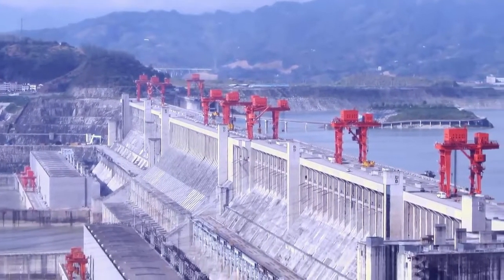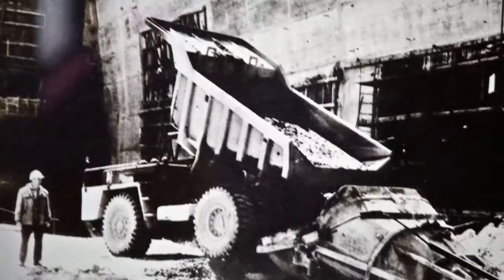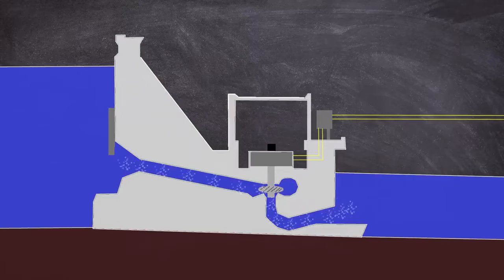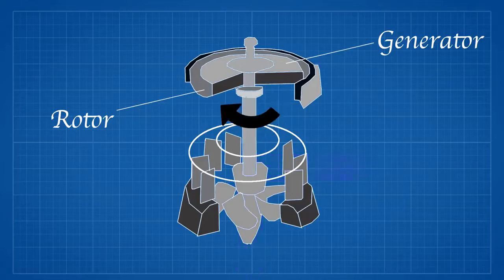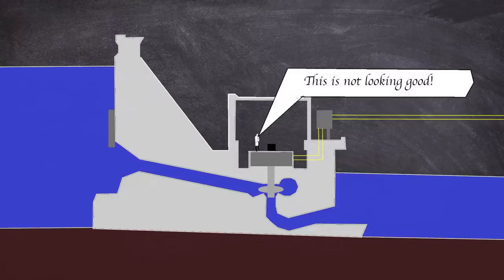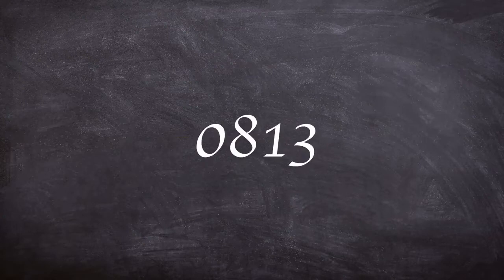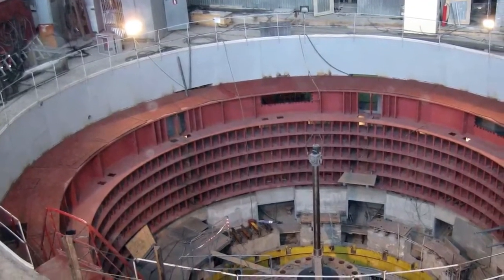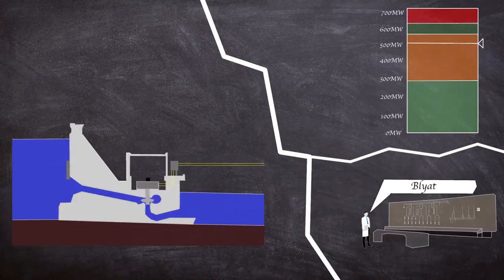A Brief History of: The Sayano Shushenskaya Dam Disaster (Short Documentary) | Check now!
Click the next link to find out more about Science innovations you need to check out:

The video is all about Science innovations but also try to cover the following subject:
-biggest inventions
-amazing inventions at home
-science and nature

Youtube is the very best place to visit when looking for videos about Science innovations.
Science innovations is undoubtedly something that interests you and other individuals so I made this video about this topic.

Have I addressed all of your concerns about Science innovations?
People who searched for biggest inventions likewise looked for amazing inventions at home